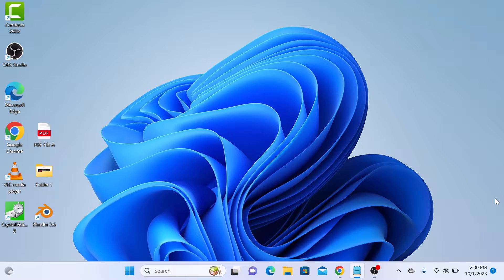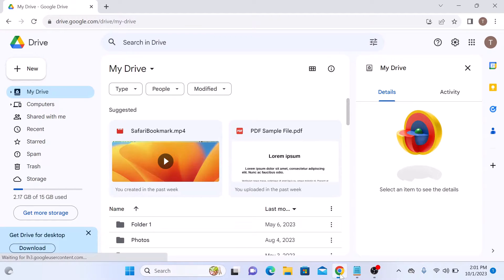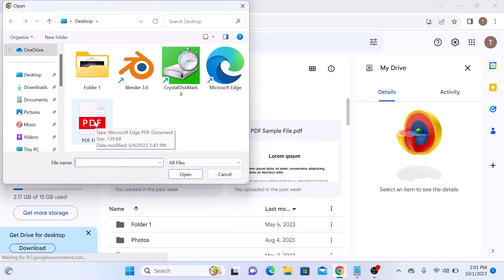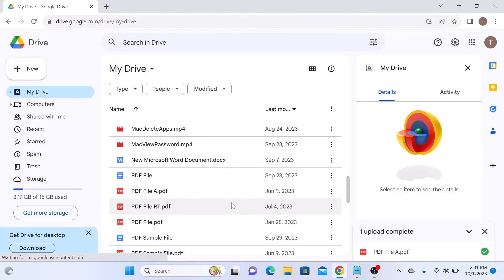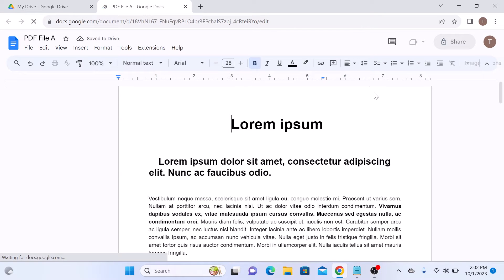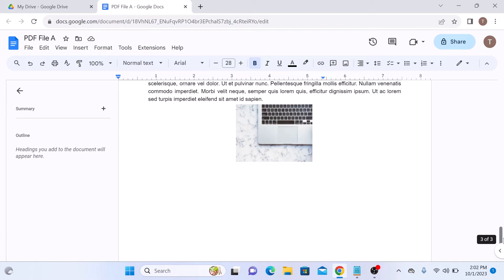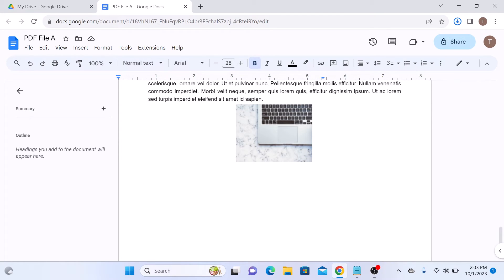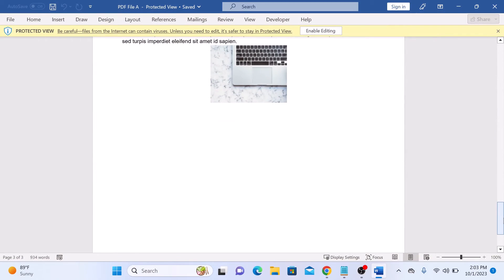How to Convert PDF to Word using Google Drive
This video guides about how to convert pdf to word using google drive.

Converting PDF to Word using Google Drive enables easy editing and collaboration on the document while preserving its original content and layout.

Another advantage of converting pdf to word in google drive is that it's totally free and easy accessible.

To convert PDF to Word using google drive, simply follow the step-by-step guide.

Here are the Steps to Convert PDF File to Word Document using Google Drive:

1. Open drive.google.com and log in to your google account.

2. Upload PDF File by clicking the "New" button.

3. Select "File upload" from the dropdown menu and locate the PDF file that you want to convert to word document.

4. Once upload is complete, right click on PDF file and select "Open with" and click on "Google Docs".

5. In Google Docs Interface, click on "File" and hover your cursor to download and then select Word Document (.docx).

Your PDF file will be converted to Word document and saved in your computer's default download location.

So that's how to convert how to convert pdf to word using google drive. If you face any problem while converting pdf file, ask me in comments section below and i will surely respond.